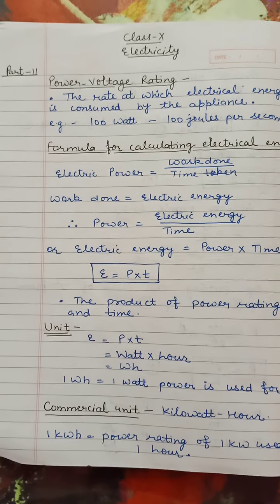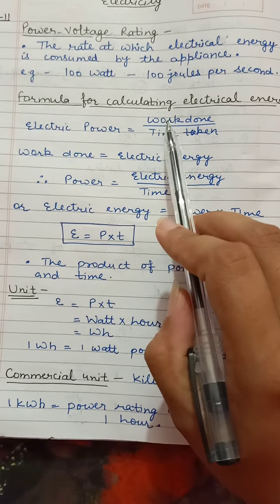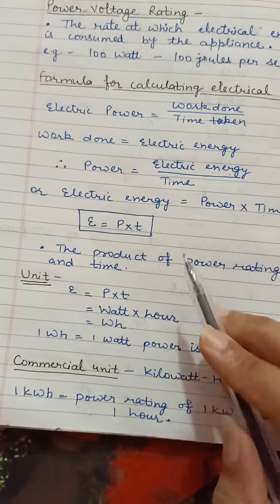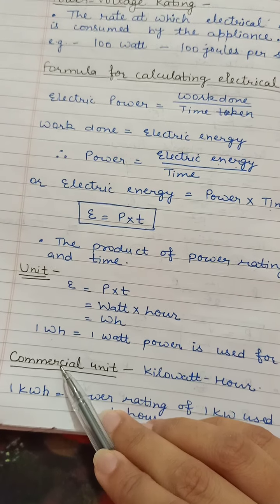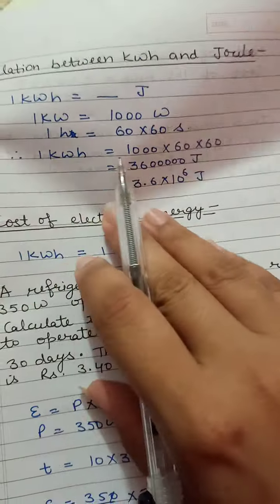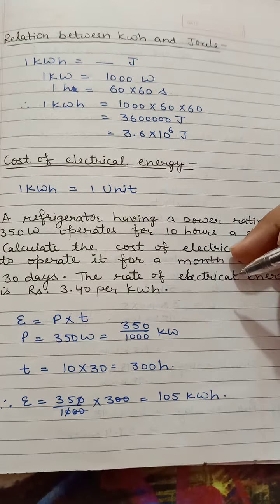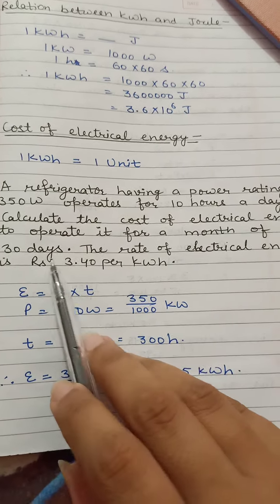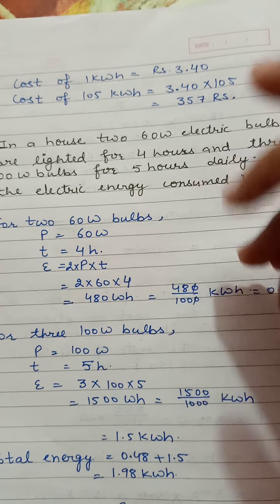Electricity (part 11)